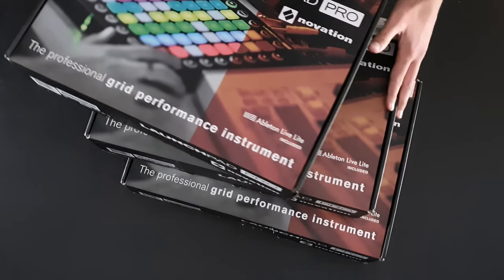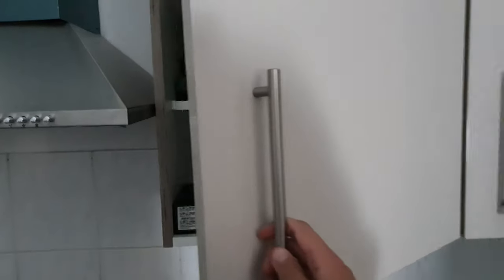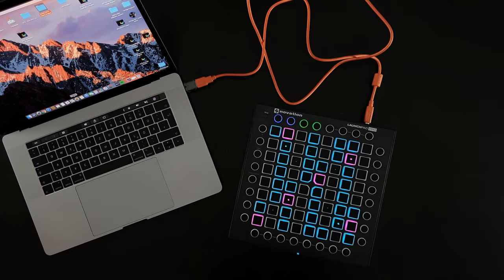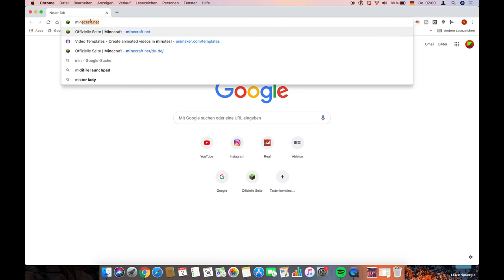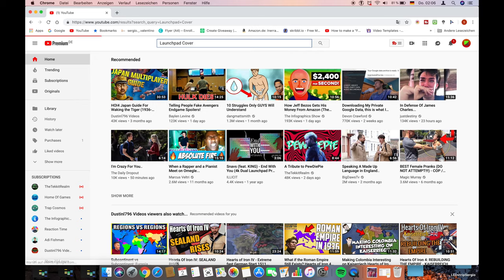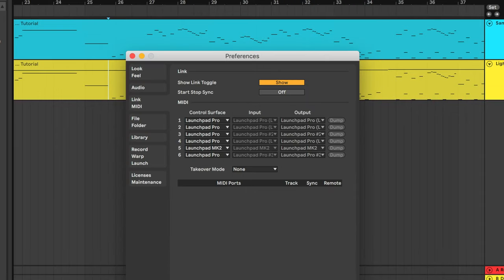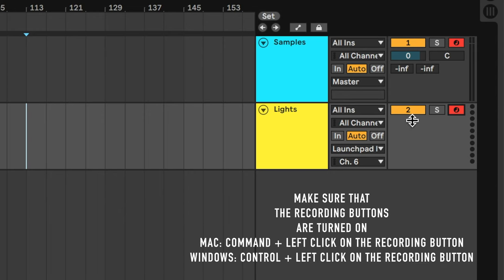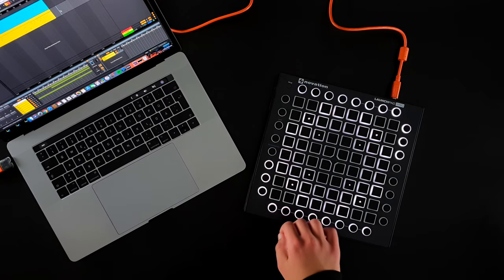Setting Up Your Launchpad (Pro) the FIRST Time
I tried to make this tutorial as quick and simples as possible. I also tried to dont make it boring xD
There will be some more Launchpad related Tutorials ;D

you will get a nice surprises ;D

Thank You so much for 9.150!!! Subscribers :) You are the best :)
Sergio Valentino // Enjoy my Lanchpad Covers

Project details:

Difficulty Rating: too hard for you/10
Light Intensity Rating: -ö/10

Number of Tries:

TUTORIAL: That is already a Tutorial

Software used:
Max for Live 8

MacBook Pro (15-inch, 2017) (Yeah New Mac Book Pro)
           2,8 GHz Intel Core i7, 16 GB 2133 MHz LPDDR3, Radeon Pro 555 2048 MB
Intel HD Graphics 630 1536 MB                                                                                                                                       3 Launchpad Pro

If you have any questions write me on instagram or in the comments :)

Thanks to dazztrek for making my Amazing Logo and channel Thumbnail :)